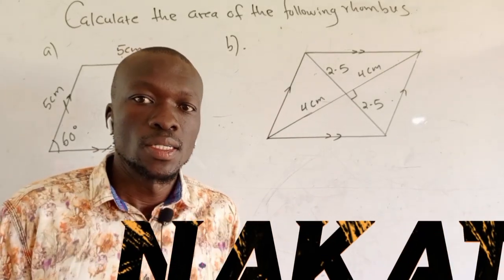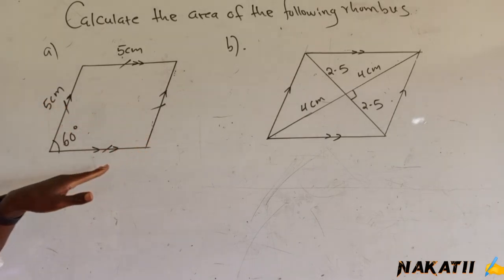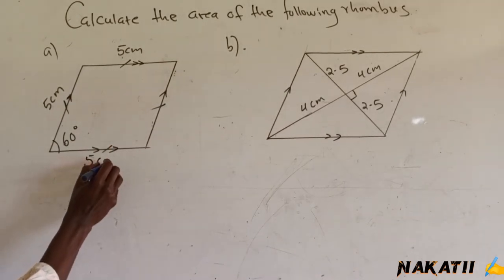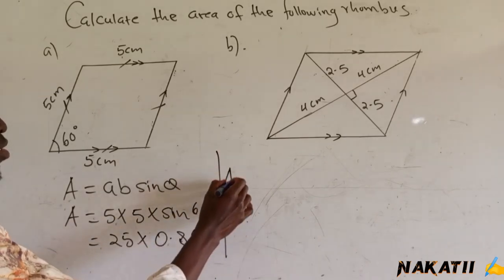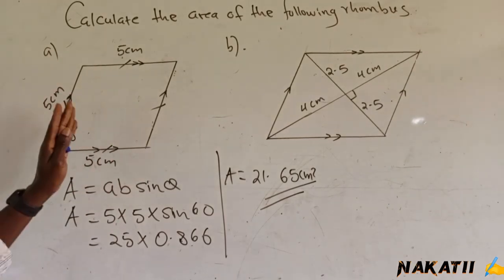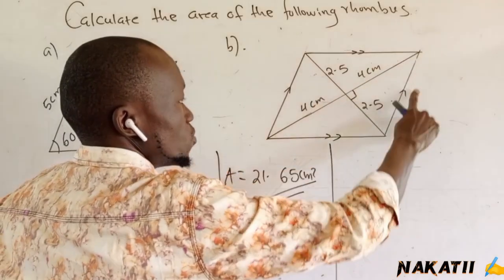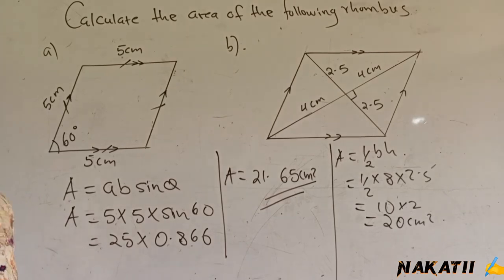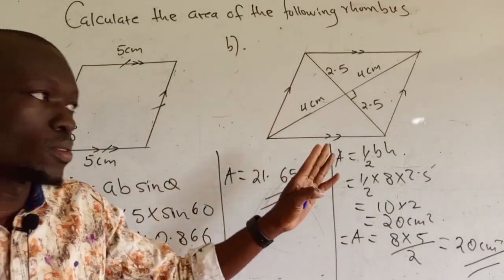Formulas of calculating area of a rhombus ( AA e139)